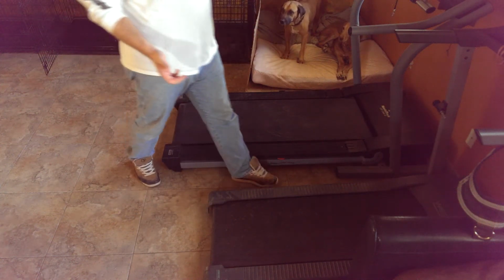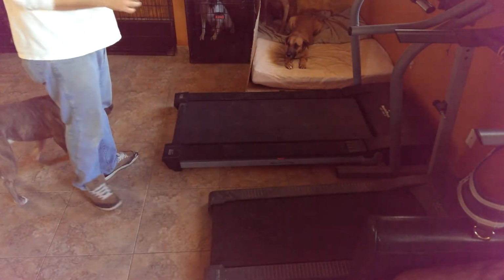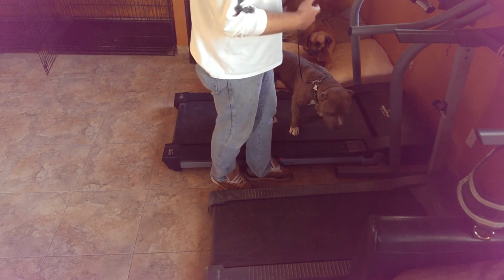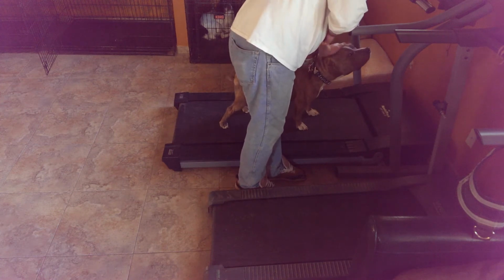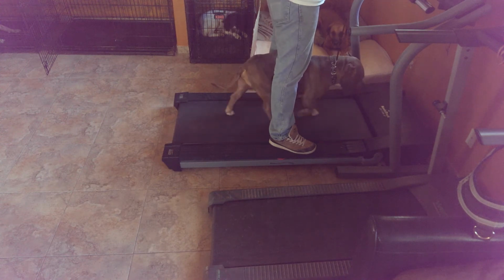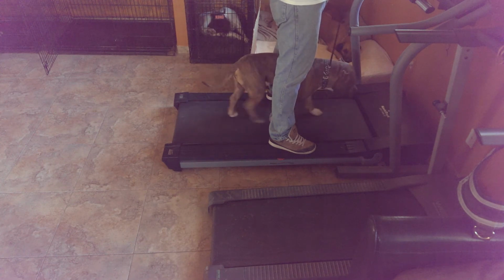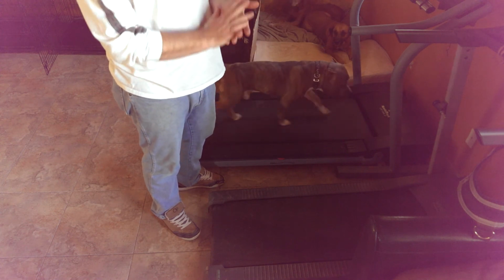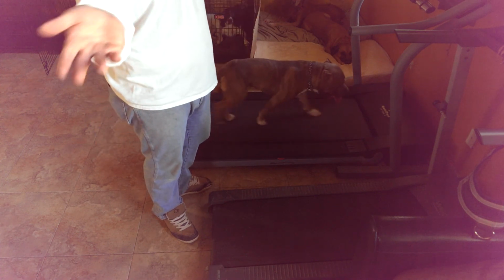How To Starting Treadmill Training For Your Dog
From Beginning to End This Is My Method This All Types Of Dogs, Regardless Of Their Issues.